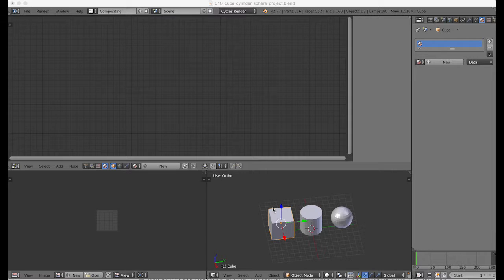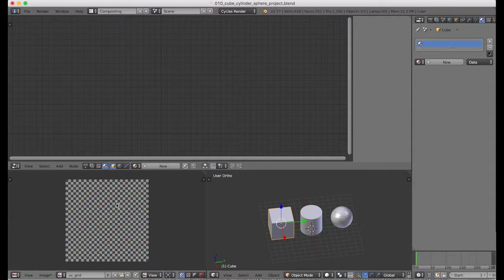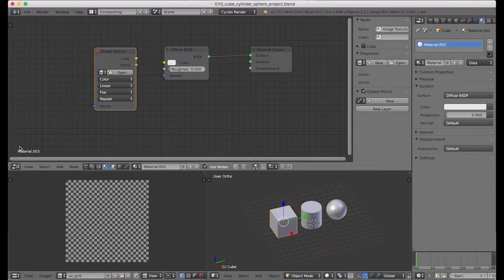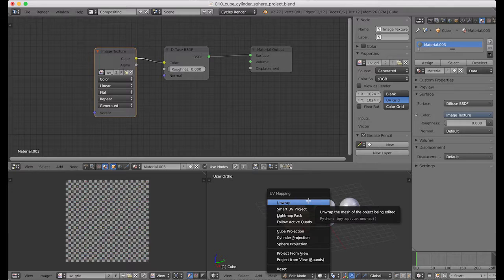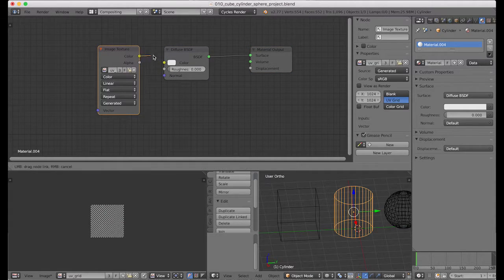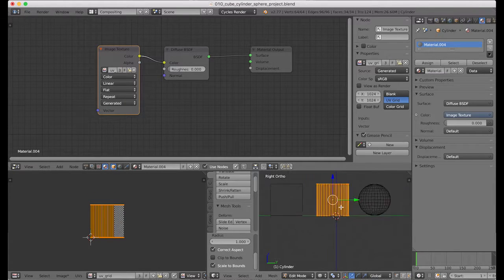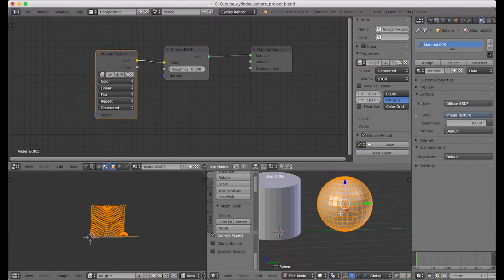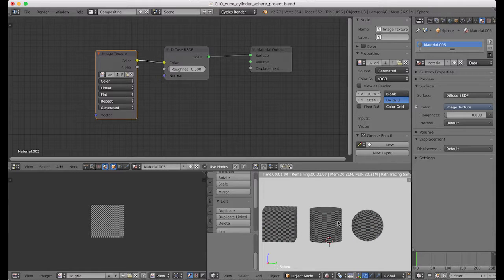Cube, Cylinder, Sphere UV Mapping